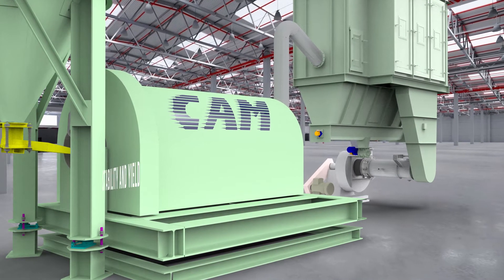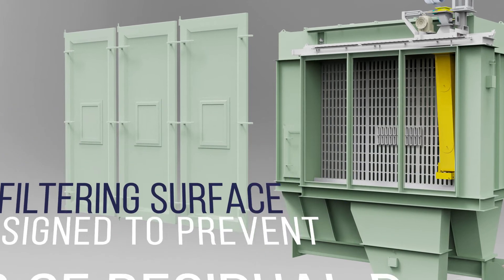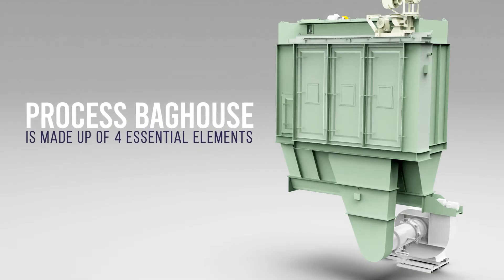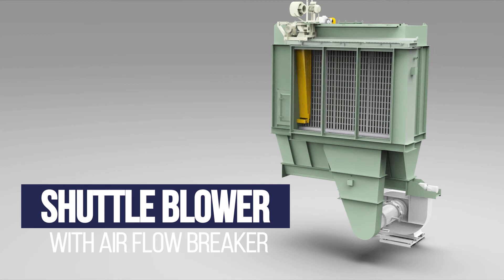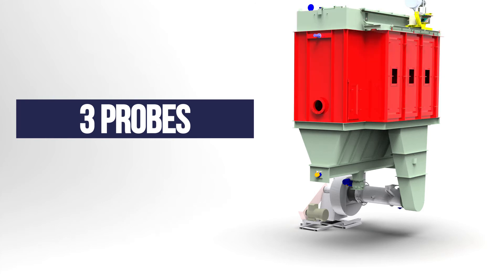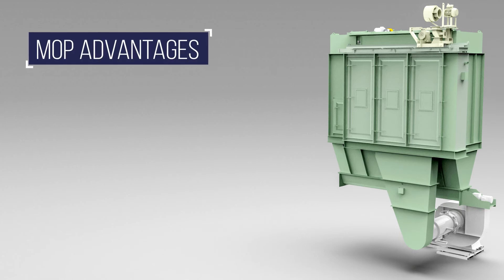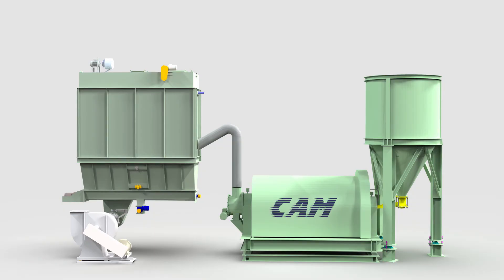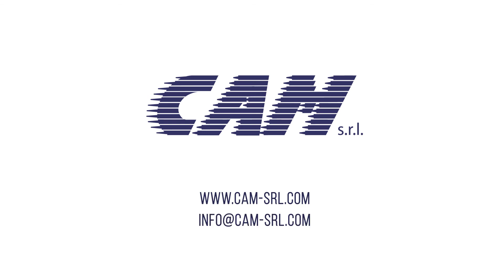[HORIZONTAL BALL MILL PROCESS FILTER]: MOP BAGHOUSE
One of the fundamental elements to guarantee stability and yield of lead oxide production from our MOP ball mills is our process filter with horizontally arranged filter bags.
Its compact construction permits a noteworthy reduction of volume, an advantage for factories needing to house new equipment in existing facilities, where there may be significant space restrictions.

Our horizontal baghouse separates dust from air with a filtering surface designed to prevent bridging of residual dust, thus the lead oxide flowing through the ball mill is separated from the air inside the baghouse. The dust is collected and then conveyed to the storage system. The material of the sleeves has been specially designed to filter lead oxide dust.

The process baghouse is made up of 4 essential elements:
1.  The pre-chamber zone, where the flow of oxide enters the filter. In this section, a curtain made of chains is periodically activated, causing about 70% of the accumulated oxide to precipitate.
2.  Filtering chamber zone, where the dust continues to be separated from the air flow;
3.  Baghouse shuttle blower with air flow breaker: air is taken from the surrounding environment, not from a compressed air system. This way there is no residual humidity, which would negatively affect the oxide characteristics.
4.  Clean chamber zone: this is equipped with 3 doors which facilitate extraction of the filter bags.
The MOP BAGHOUSE is equipped with 3 probes, of which one is situated at the entrance, one at the center and one at the exit of the filter. Their purpose is to control the temperature difference at the entrance and the exit, thus allowing to detect possible areas of combustion inside the filter. In case of a high temperature alarm, the probe activates the fire damper at the output and opens the nitrogen input valve.
ADVANTAGES
- Reduced footprint: this baghouse takes up about half the space normally occupied by standard filter systems
- Longer filter bag life thanks to the three-chamber system  filter bags last at least 2 years  reduced maintenance costs with respect to other filter systems.
- Stable, uniform grain size distribution
The MOP BAGHOUSE is the final section of the CAM MOP lead oxide production system, which produces stable, homogeneous lead oxide made up of only tetragonal crystals. If you want to produce top quality lead batteries, the MOP is the right solution for you.